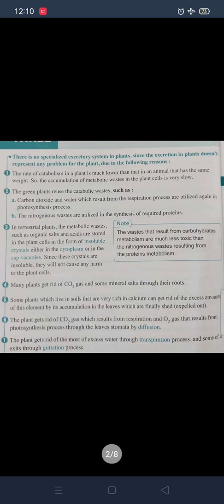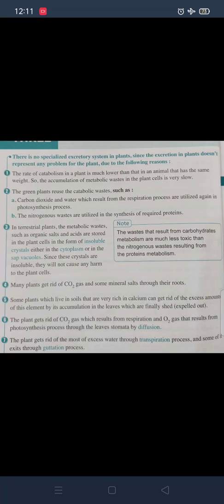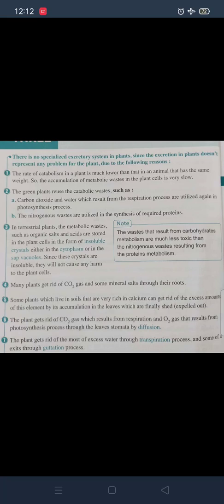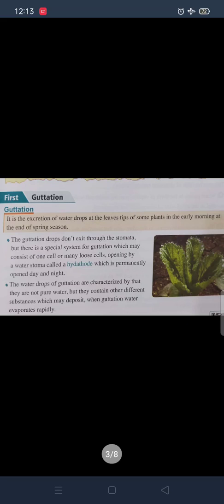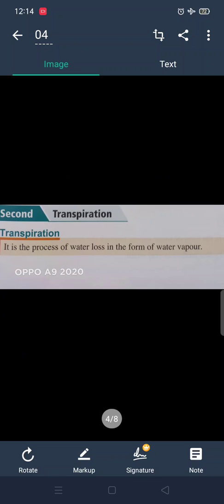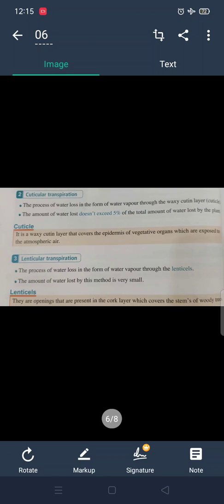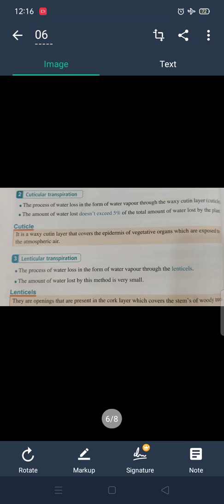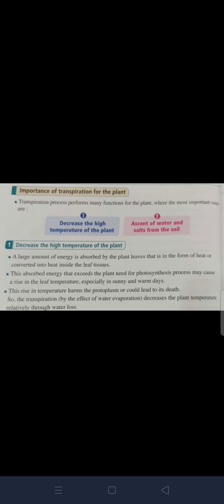Grade 11 - Science - excretion in plant